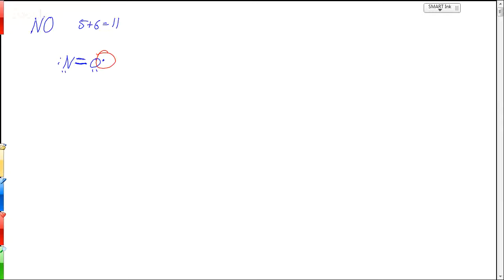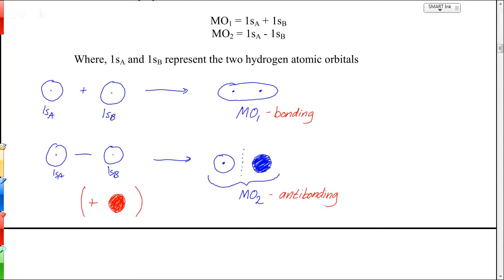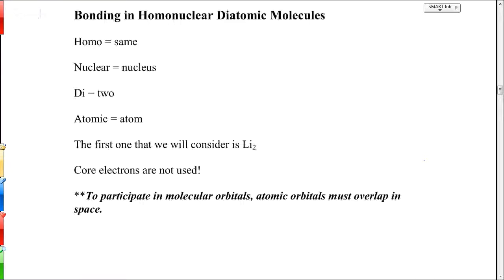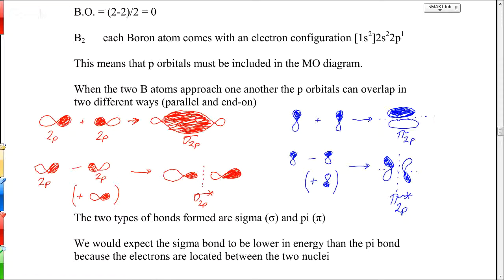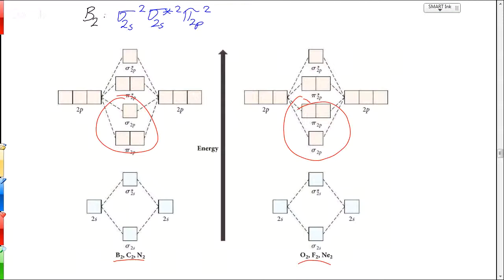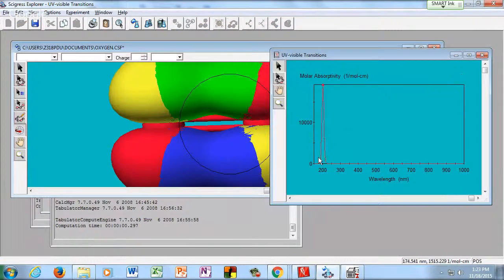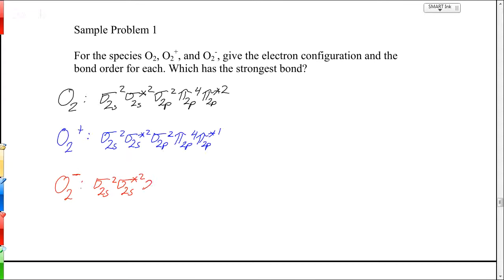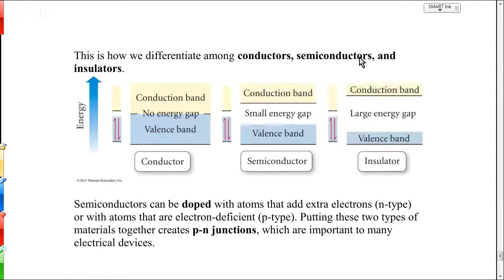CHM 121 - Molecular Orbital Theory